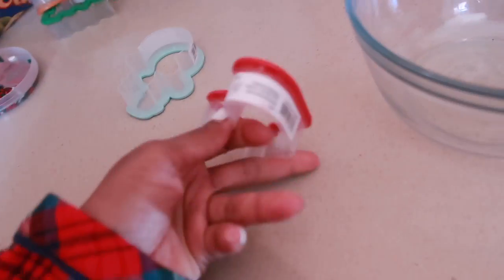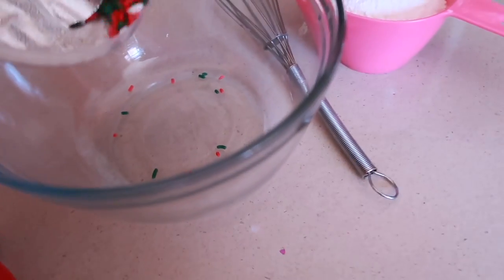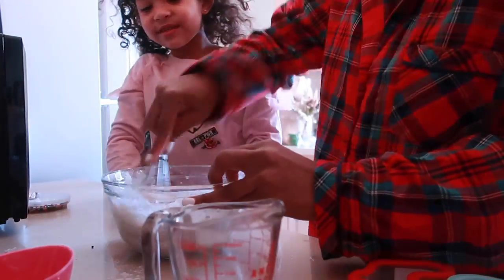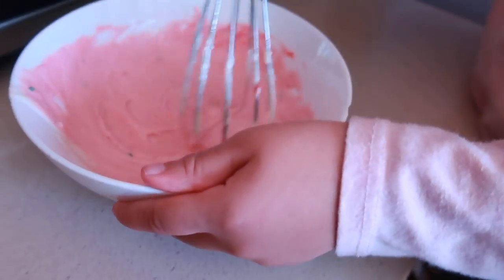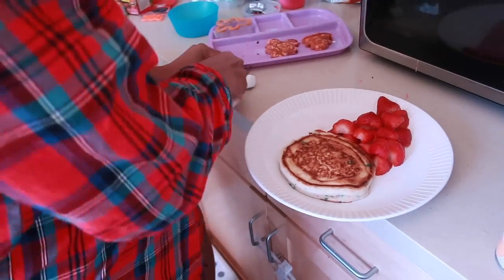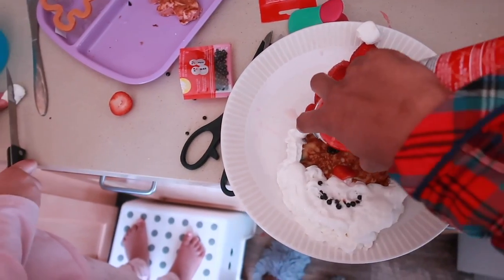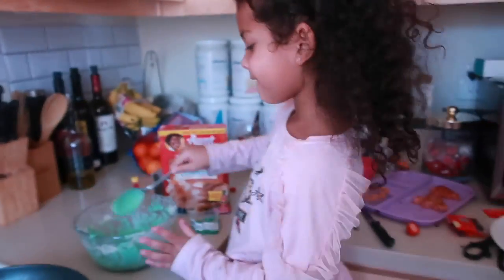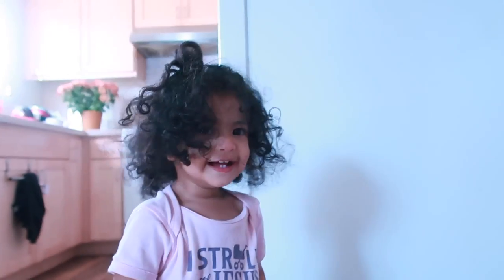MAKE CHRISTMAS PANCAKES WITH US|VLOGMAS DAY 4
In todya's video we are making chritsmas pancakes ! We enjoying doing advent calenders so far, this is our first year doing our own advent calender we came up with fun things we all like to do. My 6yr old helped and it was even more fun. This is something fun to do as a family to keep the kidds active especially around these challenging times while there not really know fun time with other kids.

FOLLOW ME AROUND:

INSTAGRAM FITNESS PAGE: @TRANSFORMATIONISALIFESTYLE

THANK YOU GUYS FOR ALL OF YOUR LOVE AND SUPPORT. AYALA FAM